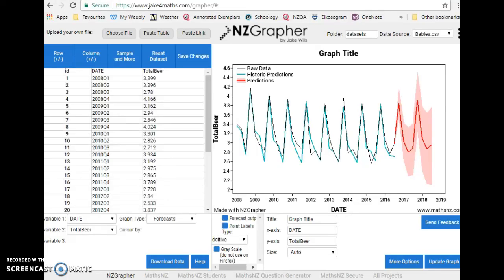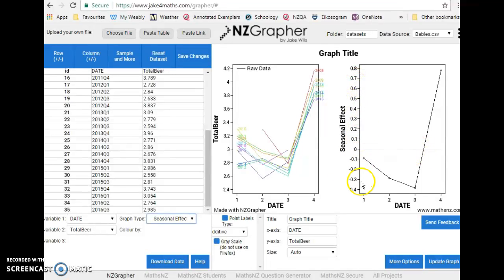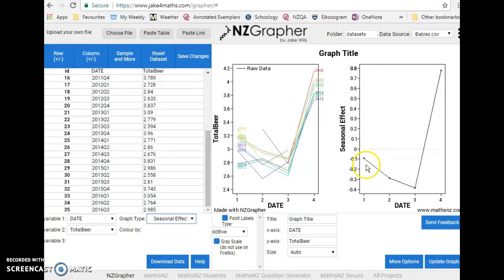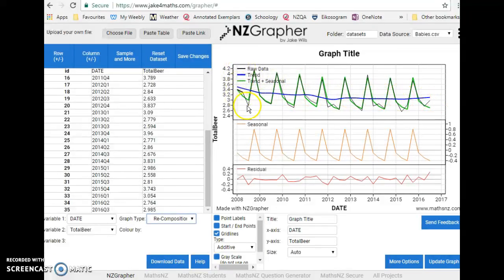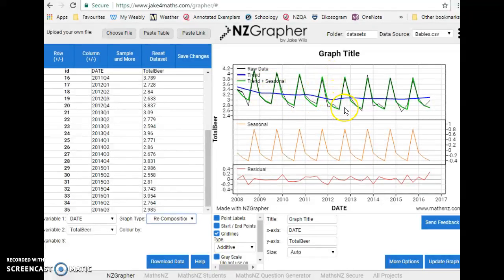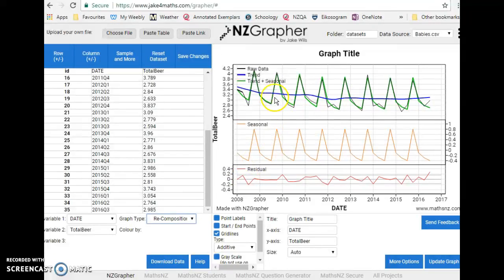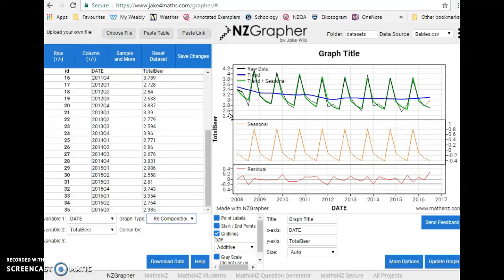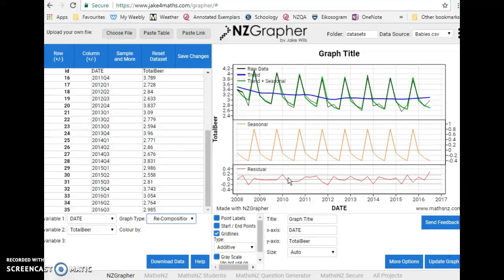TS Graph Overview